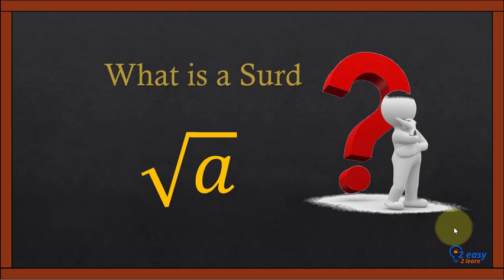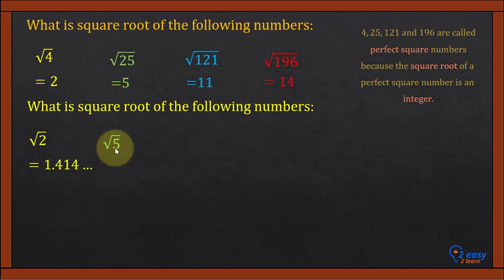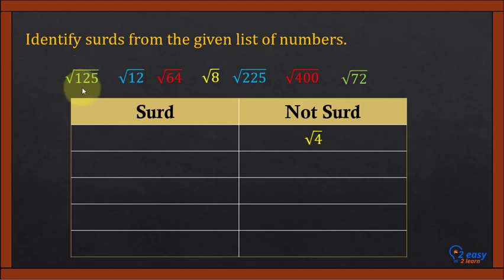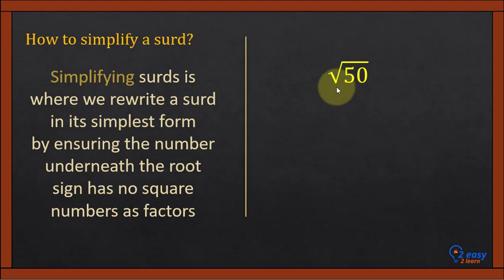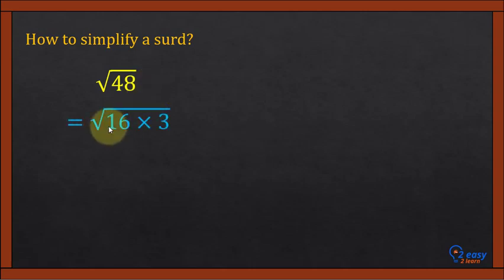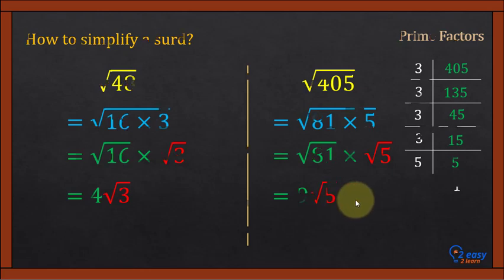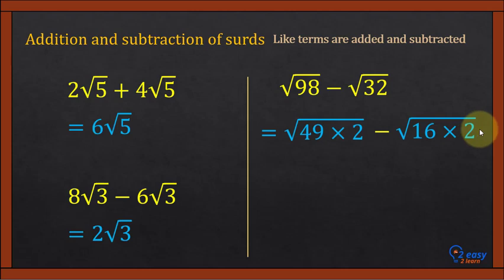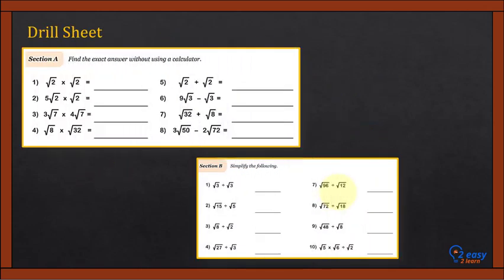How to Manipulate Surds | Arithmetic Operations on Surds | O level-4024 | IGCSE-0580 | SAT | Maths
Arithmetic Operations on Surds
Welcome to 2easy2learn! In this video, we dive deep into the topic of arithmetic operations on surds, covering everything you need to know for O Level, IGCSE, SAT, Fsc, Matric, and competitive exams.

- Simplifying surds
- Addition and subtraction of surds
- Multiplication and division of surds
- Key tips and tricks for solving surd-related problems efficiently

This comprehensive guide is designed to help you master surds and improve your problem-solving skills. Whether you're preparing for school exams or competitive tests, this video is packed with valuable insights and practice questions to boost your confidence.

to master your maths skills with additional resources and support.